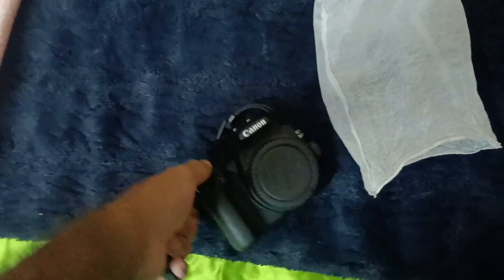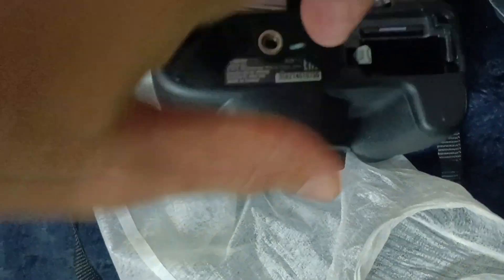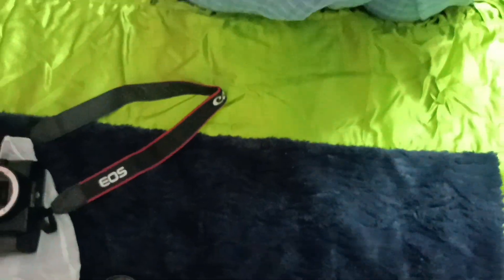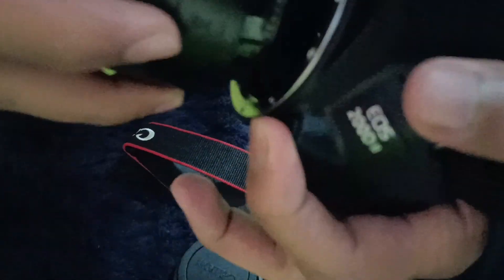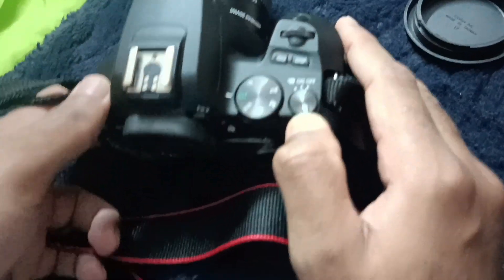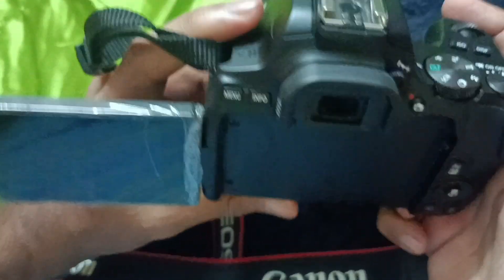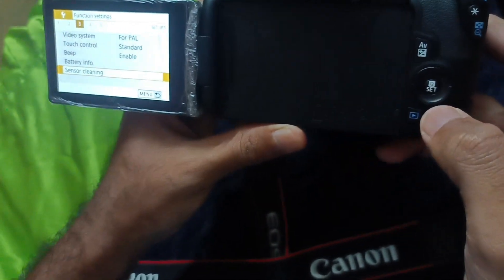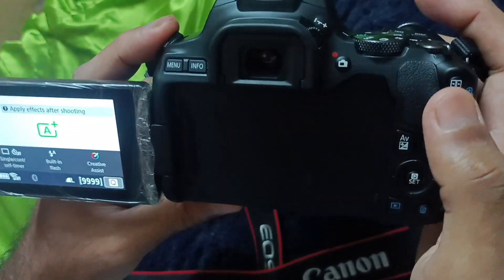How to fix Canon EOS 200D ll Camera's sensor?